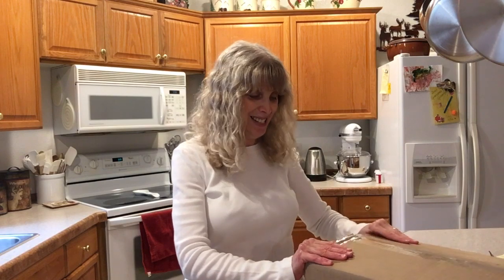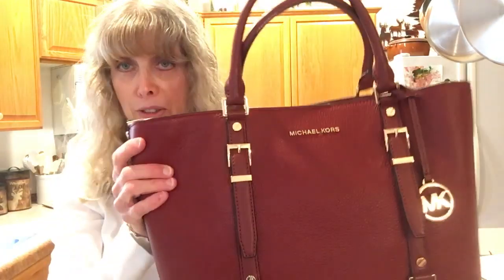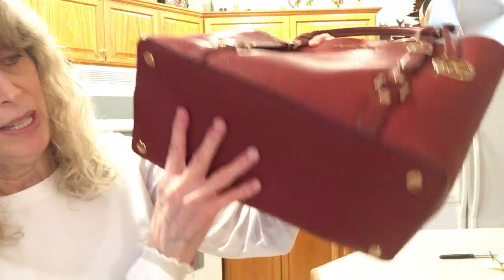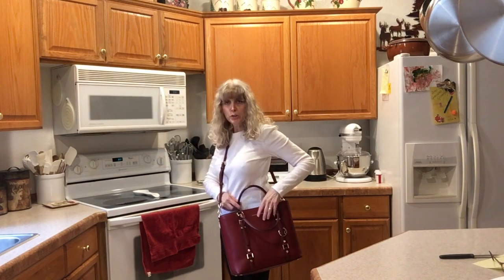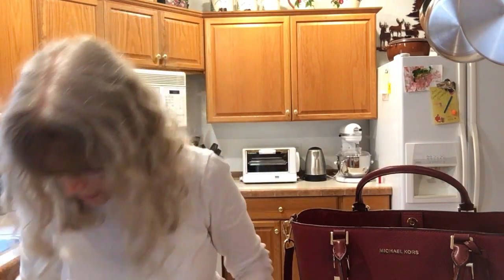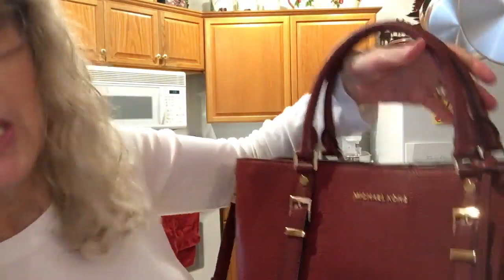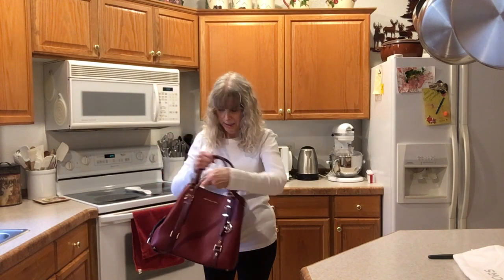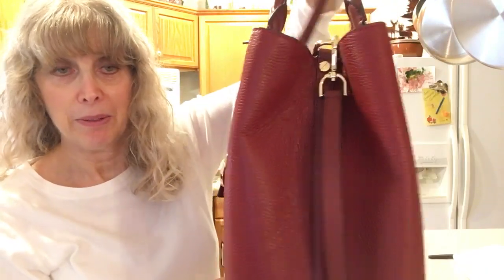Michael Kors Bedford Legacy Tote Unboxing..Additional Video Added After The End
I added additional video after the end of this video...Shopping the Michael Kors Fall Sale I found this bag. The next day I called the store and ordered this beautiful tote in the color Brandy.